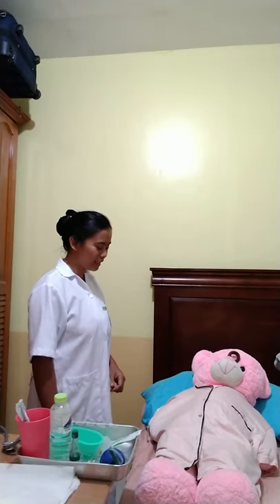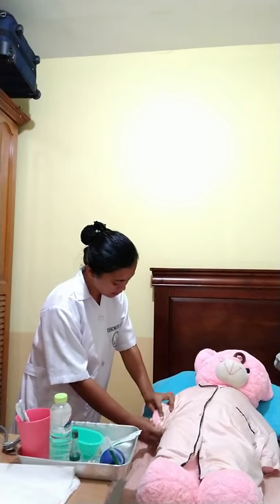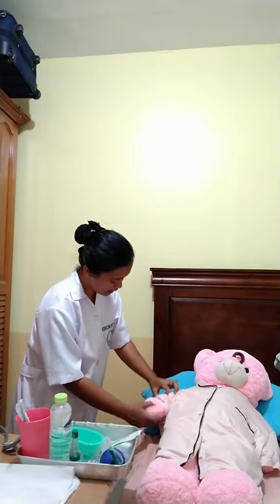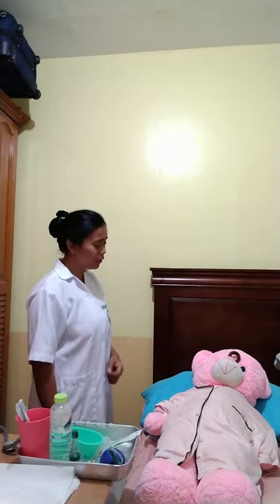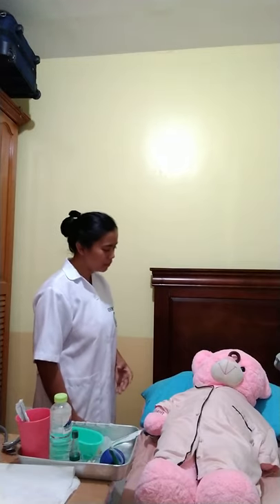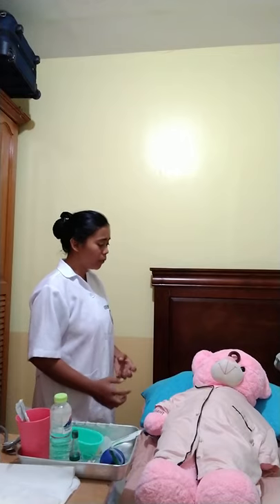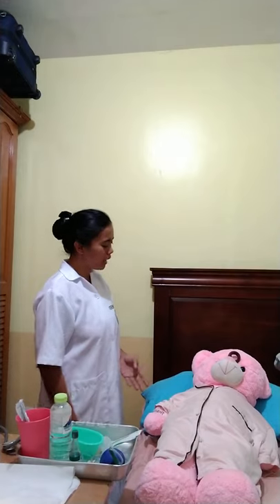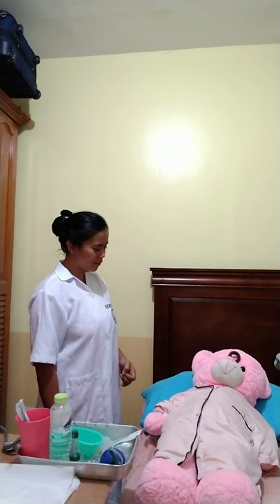NGT Insertion, Feeding & Removal Return Demonstration I Student Nurse Diaries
Hello there, I am Gelli, apart from being an English Online Teacher, I am also  a second year student nurse lol. Sharing to you my Return demonstration on Nasogastric Tube Insertion, Feeding and Removal. My thoughts about return demonstrations? - Uhmm although it entails a lot of remembering steps and procedures, I think it is pretty much fun ! I can't wait to learn more !